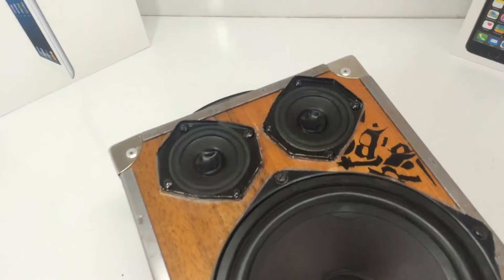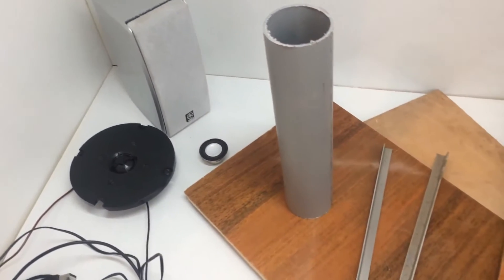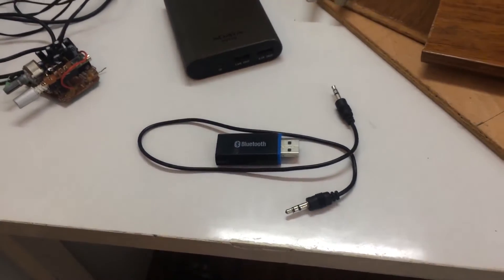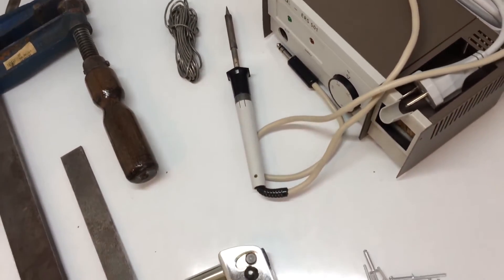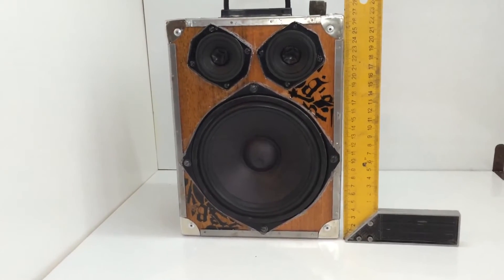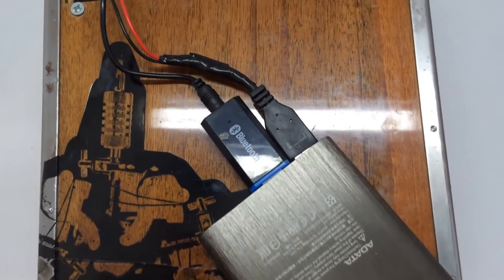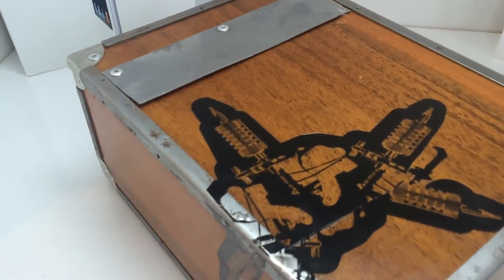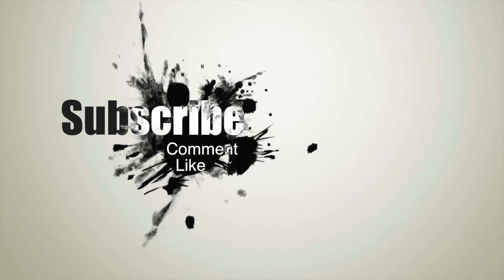DIY How To Make Bluetooth Portable Speaker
This is my firts how to video, i need to practise a lot but i hope you would like the video. If you have any questions i can answer them in a comments section bellow. Sorry for my English, I just learning it.  It would help me a lot. See you soon in next video, Bayiiiiiiiii.